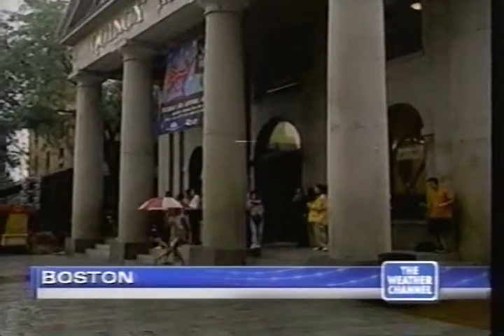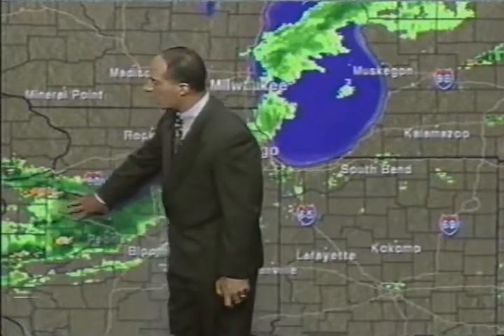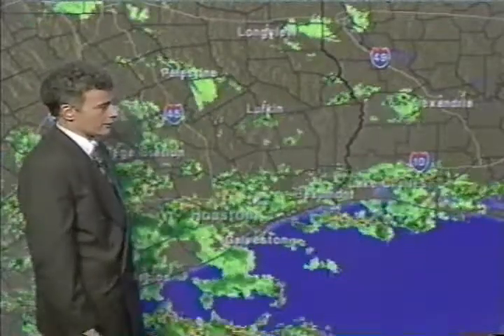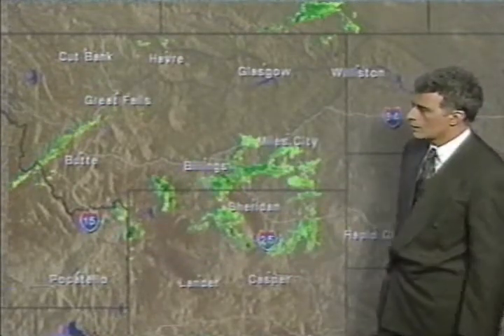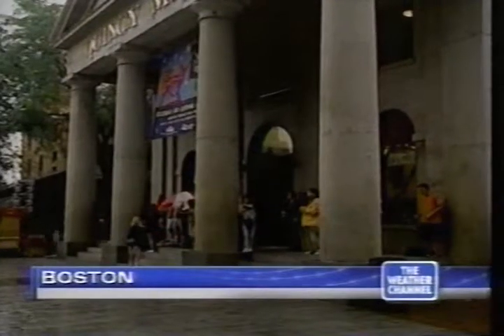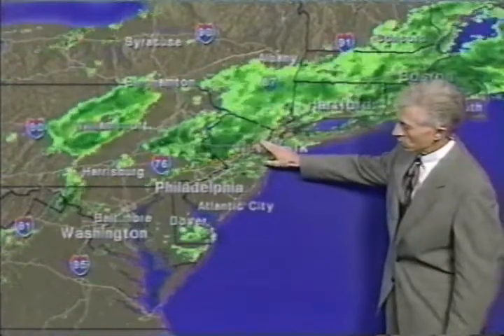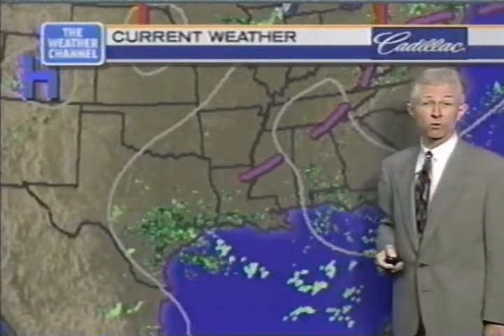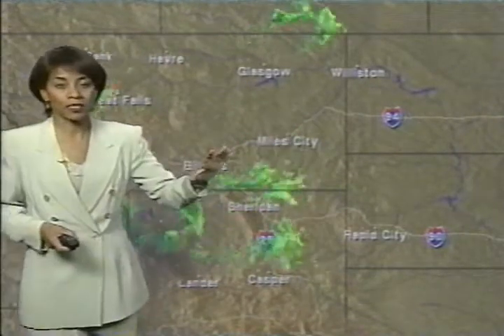Weather Channel clips including Local Forecasts, 2 PM - 4 PM Monday August 17 1998